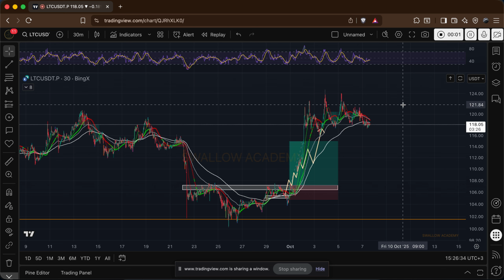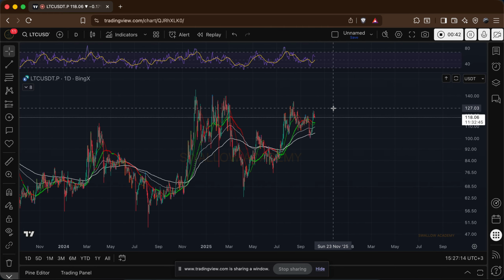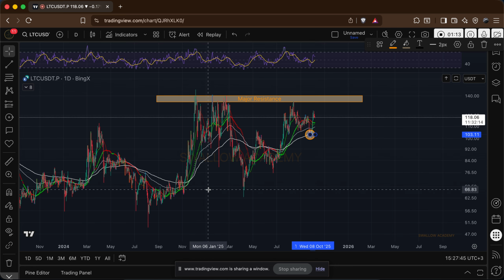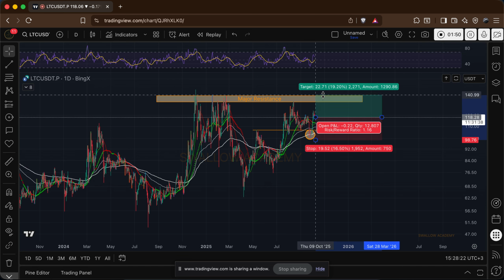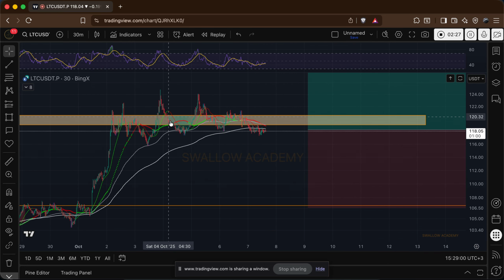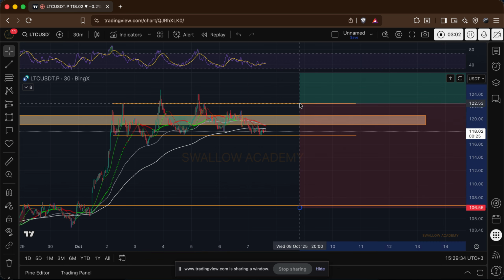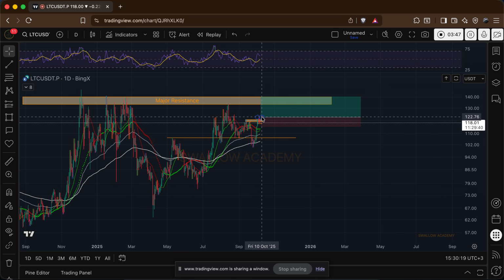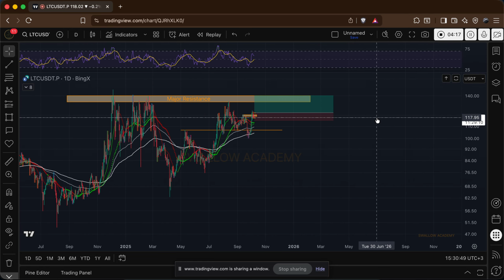Litecoin (LTC): Expecting Breakout Very Soon | Good R:R Trade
LTC is showing bullish signs, since last time we got 7% of bullish movement, and now we are looking for 15% of movement to follow!

Swallow Academy